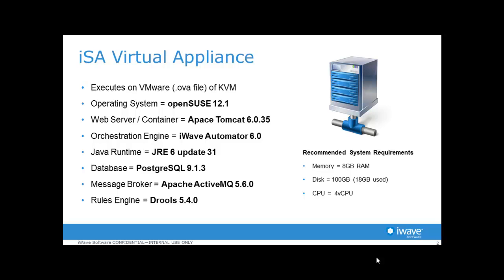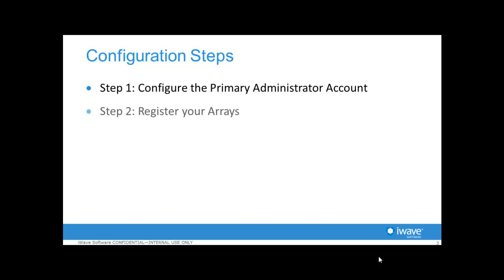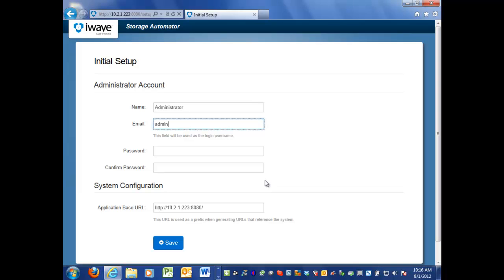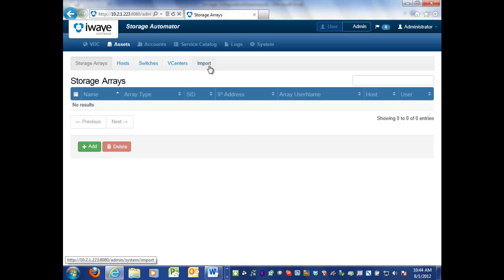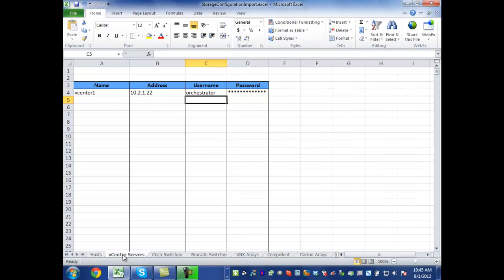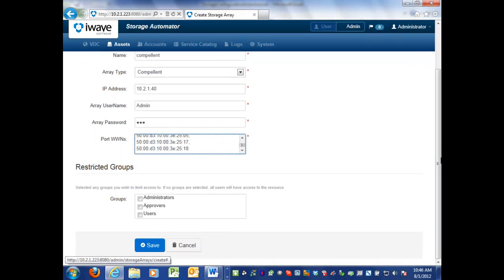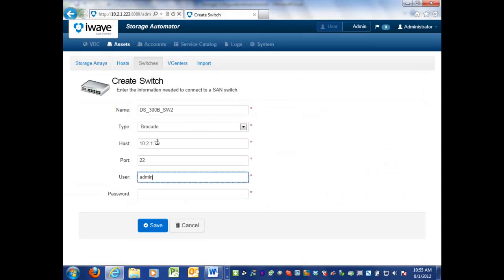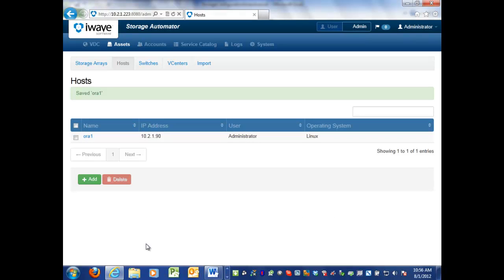iSA v6 Webcast 1 Configuration Draft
iWave video on how to configure the iSA v6 Appliance